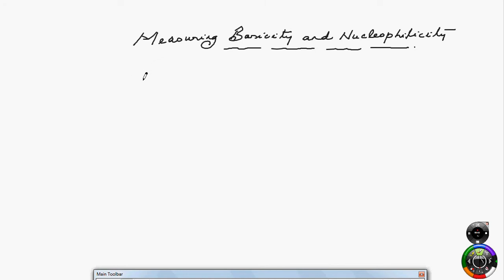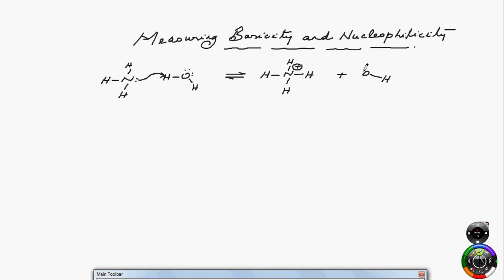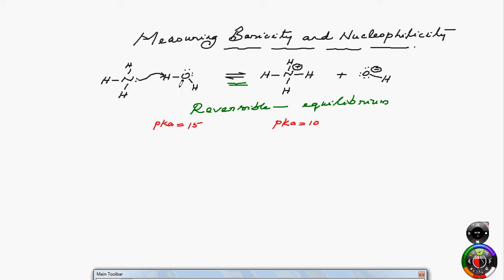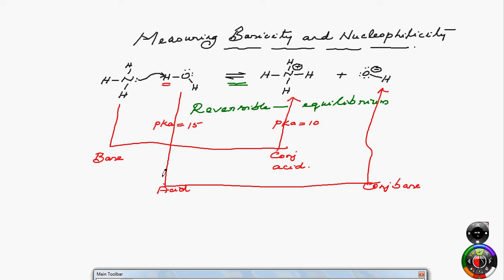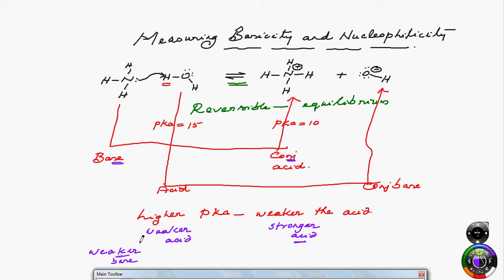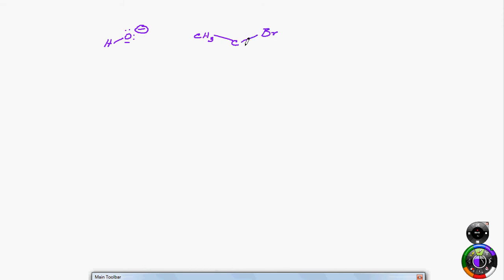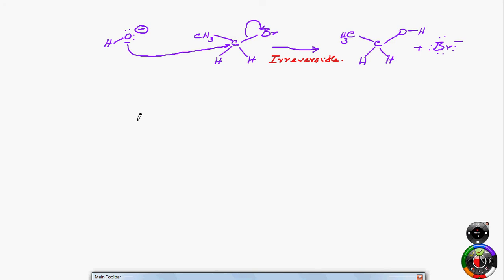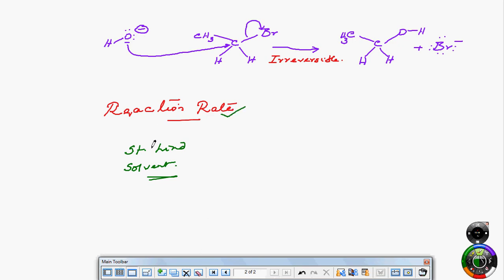measuring basicity and nucleophilicity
XII CBSE Chemistry, measuring basicity and nucleophilicity,cpprashanthschemistry